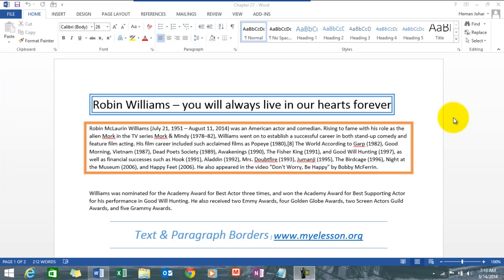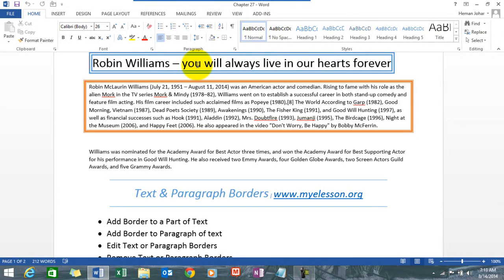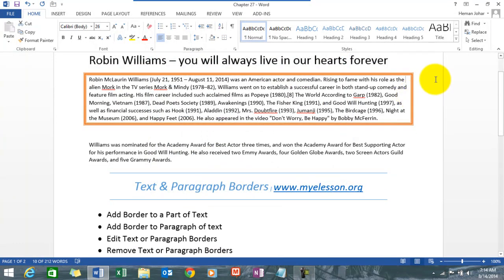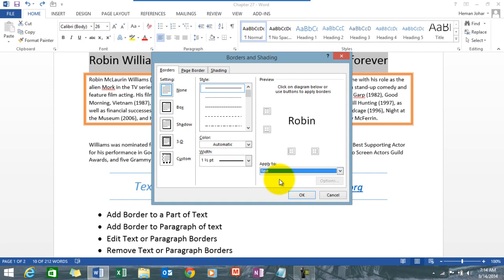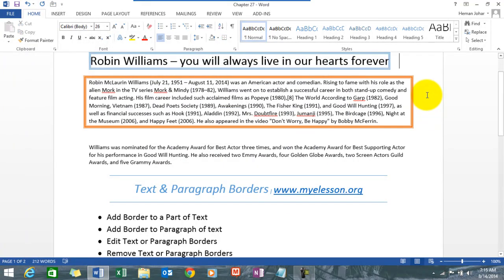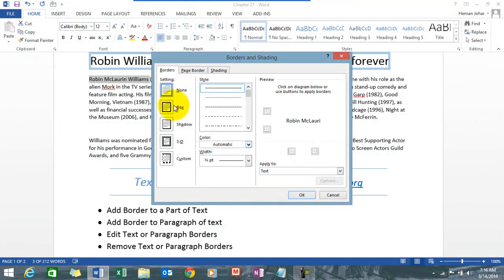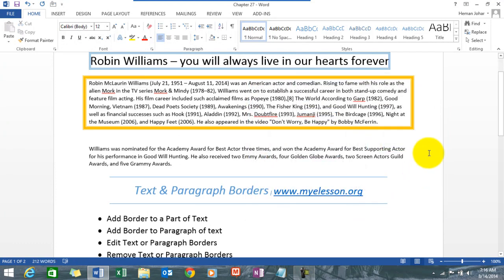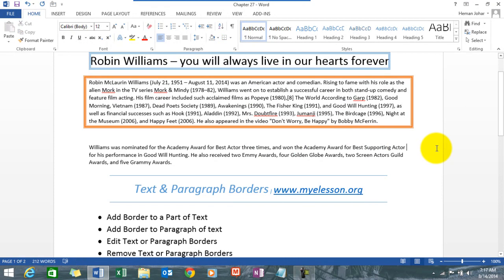Learn How To Create Text and Paragraph Borders In MS Word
MS Word allows you to create beautiful borders around text and paragraph, In this MS Word tutorial , you will learn how to
• Add Border to a Part of Text
• Add Border to Paragraph of text
• Edit Text or Paragraph Borders
• Remove Text or Paragraph Borders
Please share your comments on the video